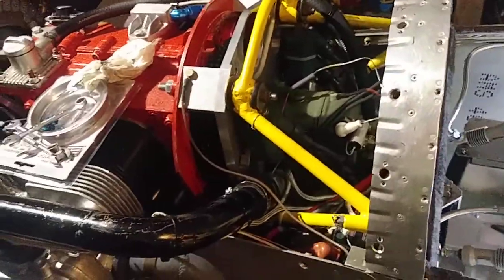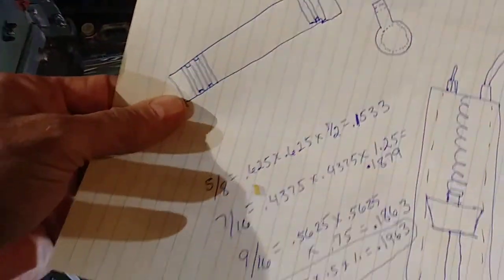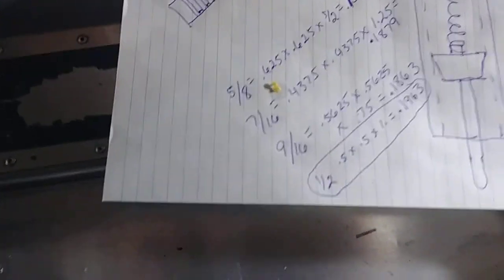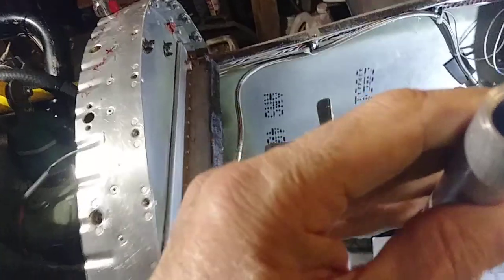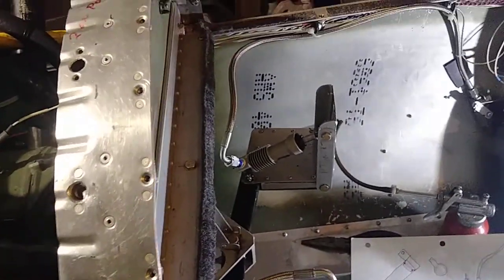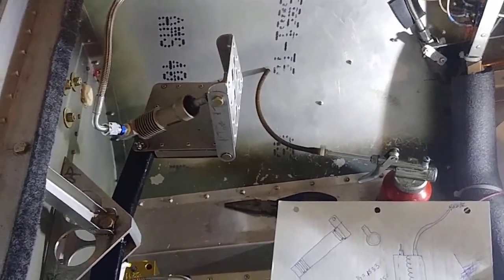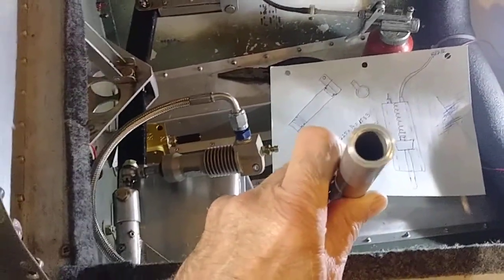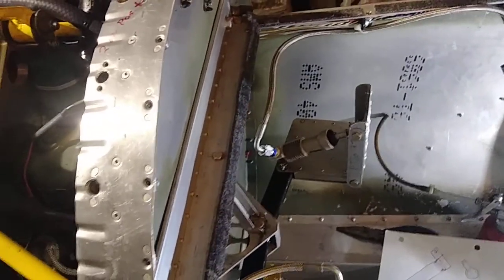Subscribers shout out on master cylinder design.....